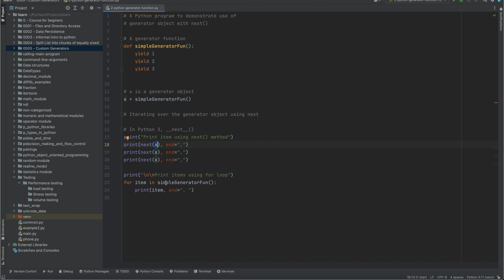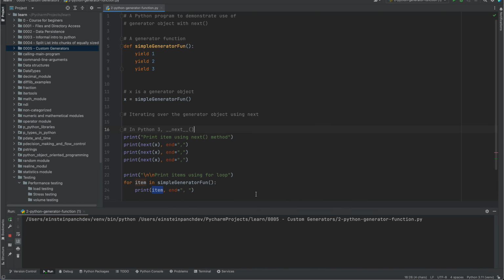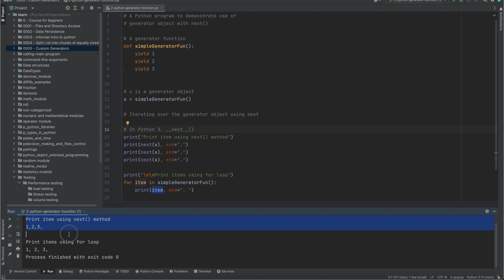[Example] Create custom generators in python | Python by examples